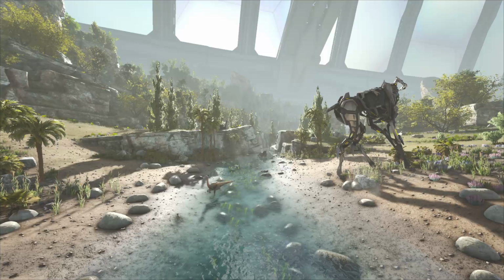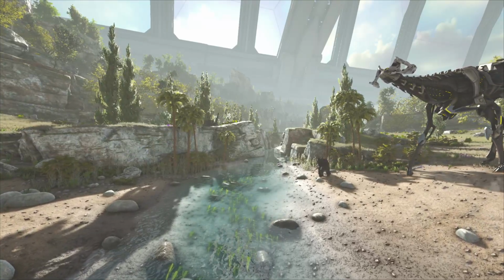BEGINNERS Guide To Genesis 2! | Everything You Need To Know | ARK: Survival Evolved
Meet Our Creators:
(Josh) ARK: Survival Evolved (Pure Golden Thumbnails)
Music Used In This Video:
Want To Join The Team? Contact The Owner (Josh) (Email and Discord Above) (You Get Paid!)